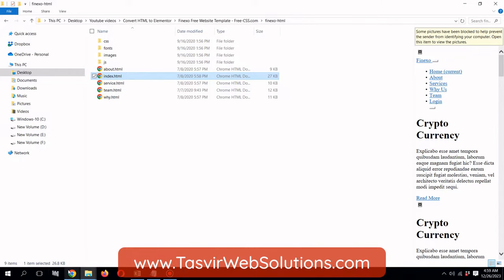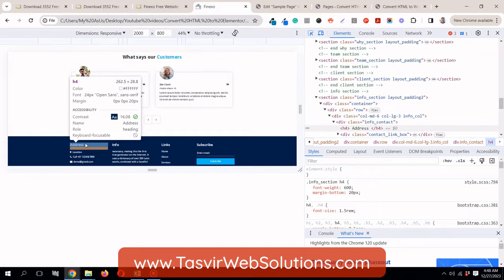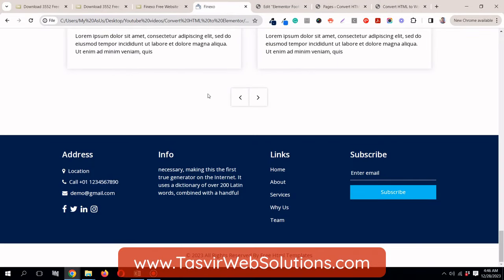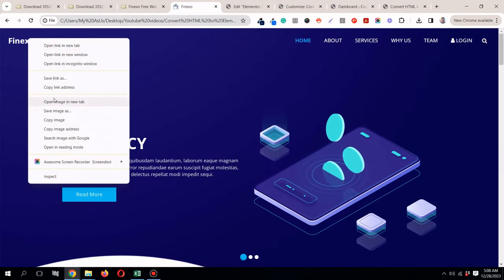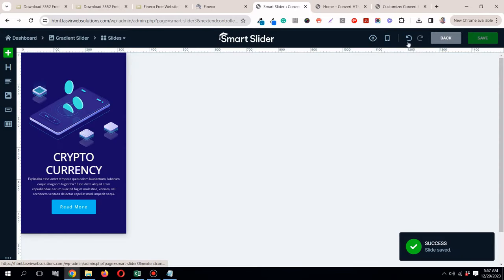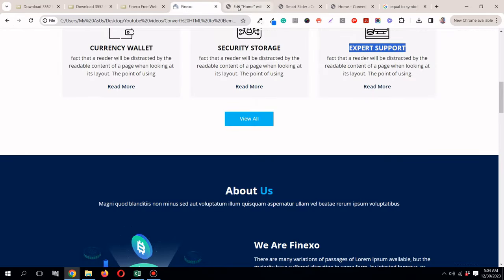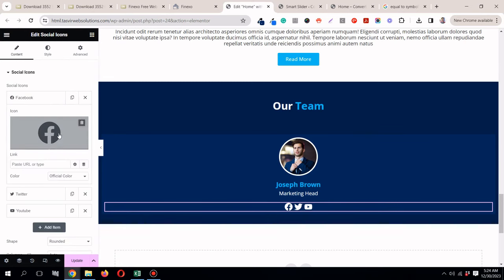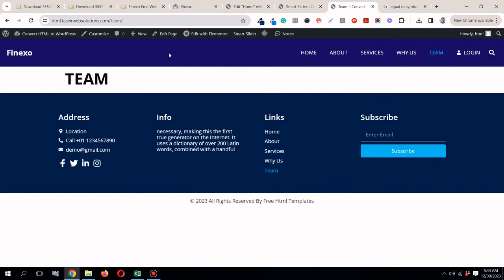Convert, Duplicate, or clone a coding Static HTML website to Elementor Pro WordPress theme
Convert, duplicate, or clone your static HTML website to a WordPress website using the Elementor visual front-end editor, with no coding required. It is very easy to edit or make changes to a website made with a visual editor such as Elementor instead of editing raw HTML/CSS/JS codes.

In this Elementor tutorial video, I have shown how to convert an HTML website to WordPress.You can also follow this tutorial in case you want to clone any website to WordPress with Elementor. I have shown step-by-step how to duplicate each page using Elementor. I have use the Hello theme by Elementor, Elementor page builder, and Elementor pro for to convert coding HTML, CSS, and JS website to WordPress theme.

I have shown how to build the header and footer using the Elementor Pro theme builder. For the homepage slider, I have used Smart Slider 3, which is a free plugin, available for download in the WordPress repository.

DO YOU HAVE A STATIC HTML WEBSITE YOU WANT ME TO CLONE TO WORDPRESS USING ELEMENTOR?

Then check out my gig pricing on Fiverr for converting HTML website to Elementor WordPress:

You will also find this video tutorial useful if you want to create a website using Elementor WordPress

Video chapters:

1.  Intro  0:00
2. Installing themes and plugins 4:05
3. Setting global fonts and colors 12:14
4. Building header and footer 32:47
5. Making the home page slider using the Smart Slider 3 plugin 1:11:30
6. Building WordPress pages using Elementor 1:27:20

Themes and Plugins used for doing this:

Themes:
Hello Theme by Elementor (FREE)

Plugins:
Elementor (FREE)

Smart Slider (FREE version)